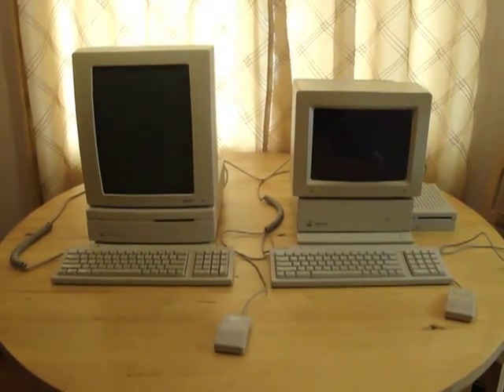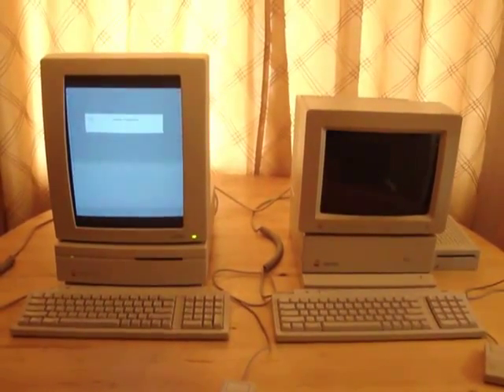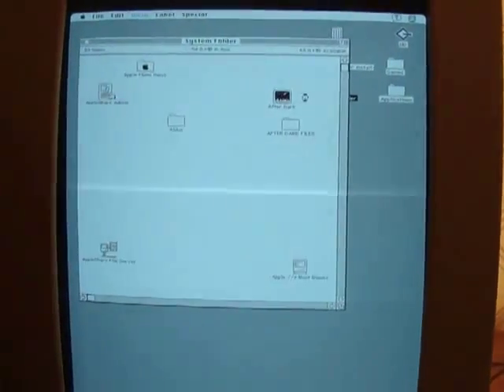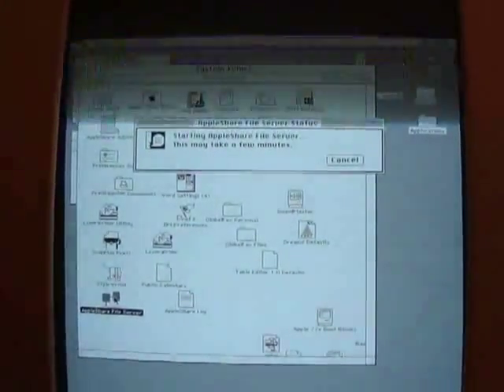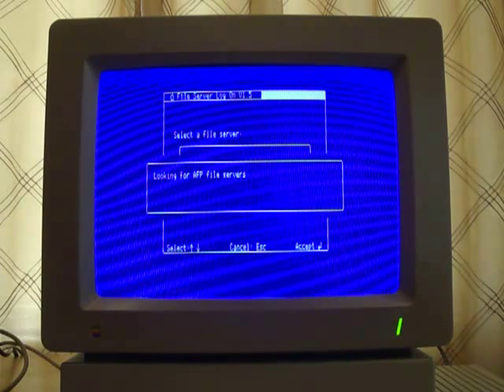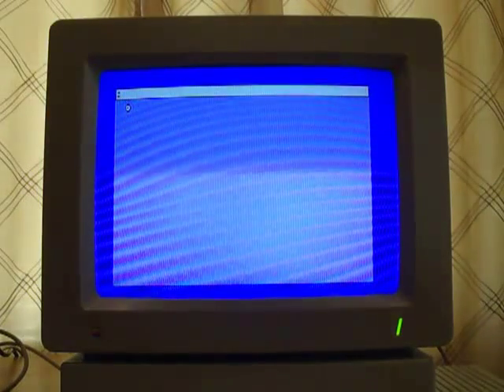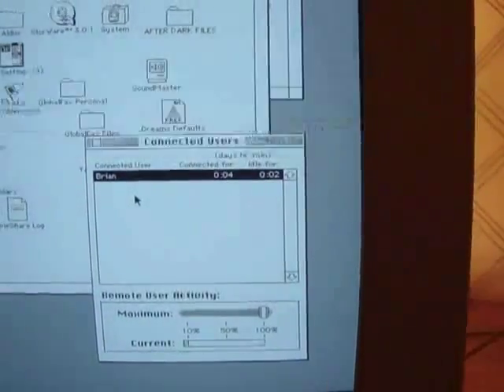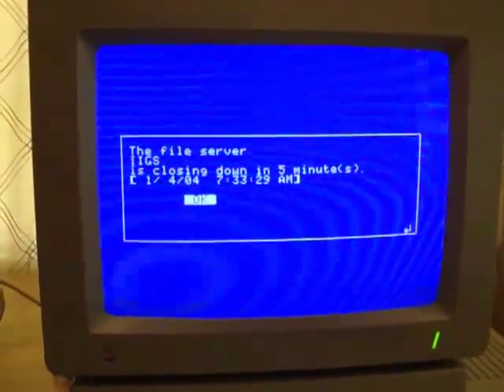Remote Booting an Apple IIGS off a Macintosh Network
Remote Booting an Apple IIGS off a Macintosh Network using Appleshare File Server